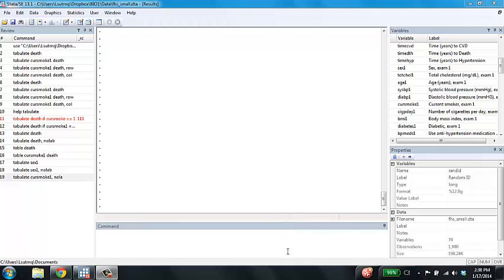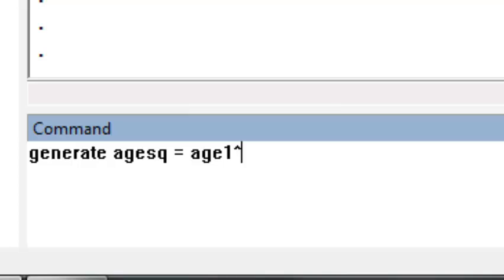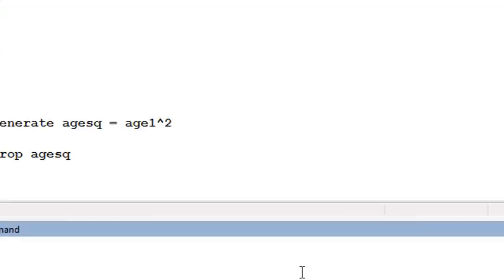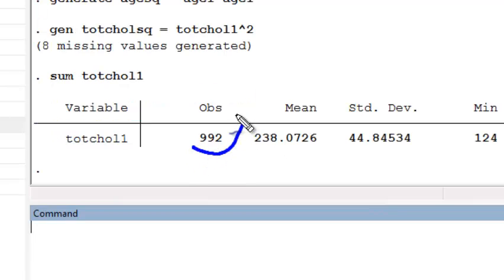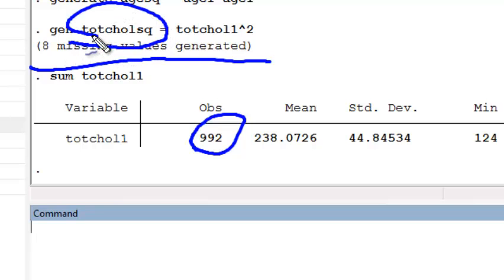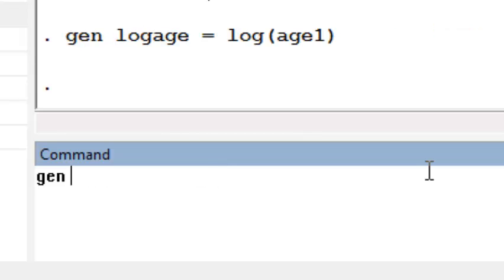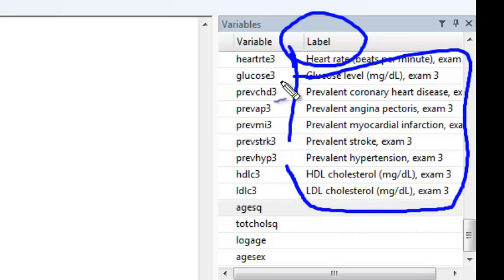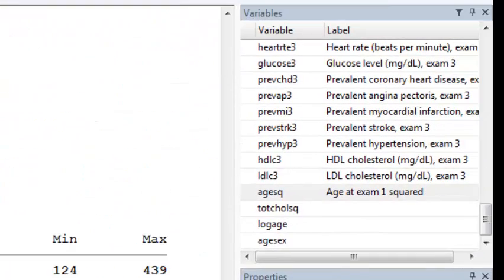generate, continuous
Generate continuous variables in Stata.